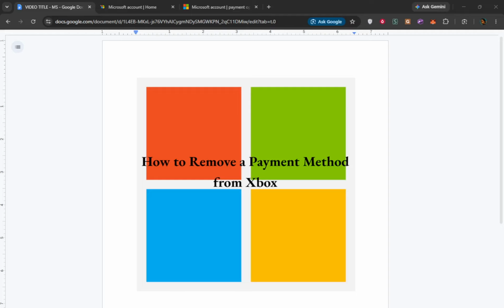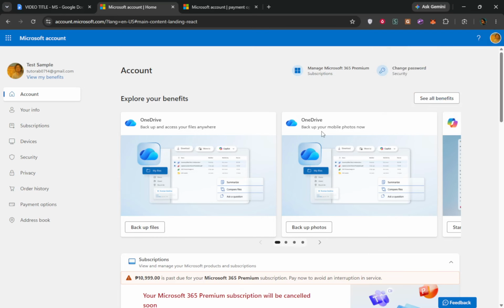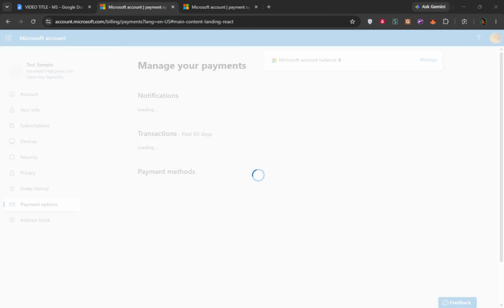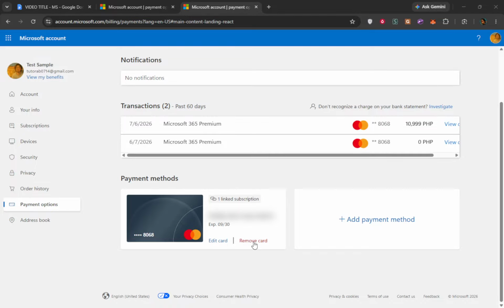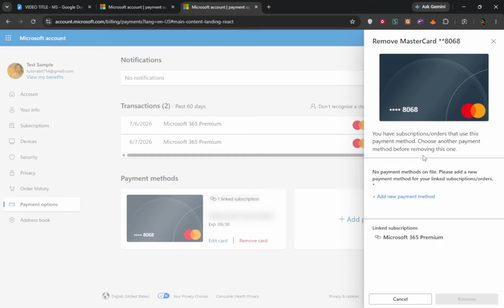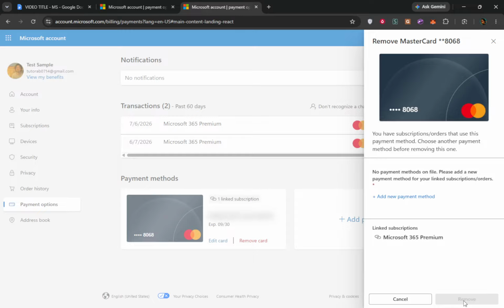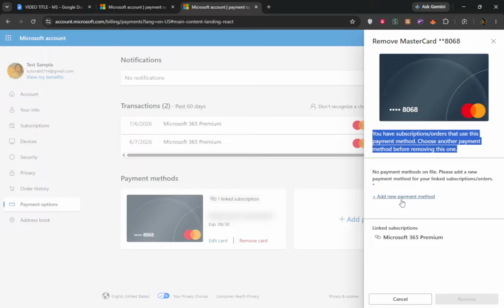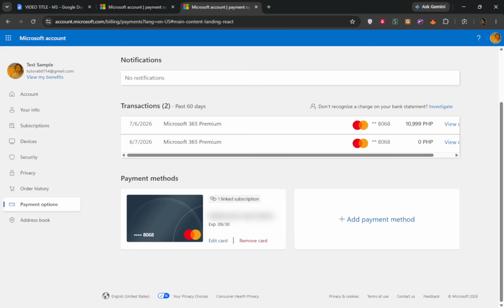How to Remove a Payment Method from Xbox [2026 Full Guide]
How to Remove a Payment Method from Xbox

Are you looking to streamline your Xbox account by removing a payment method? You’re in the right place! In this step-by-step tutorial, we will guide you through the entire process, ensuring you have all the information needed to successfully manage your payment settings. Start by signing into your Microsoft account on your preferred device, whether it’s a computer or a mobile phone. We’ll walk you through navigating to the Payment options, identifying the payment method you want to delete, and completing the removal with just a few clicks. You’ll also learn what to do if you encounter any issues, such as being unable to remove a payment method tied to active subscriptions like Xbox Game Pass. By the end of this video, you’ll feel confident in managing your Xbox account effectively and keeping it organized. Let’s dive in and simplify your payment methods today!